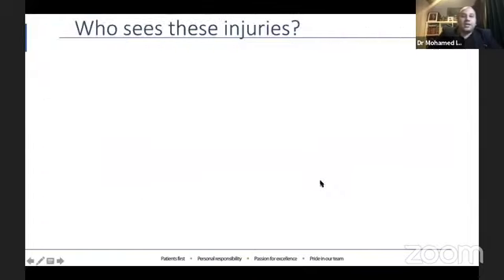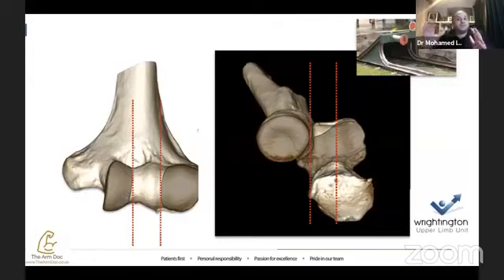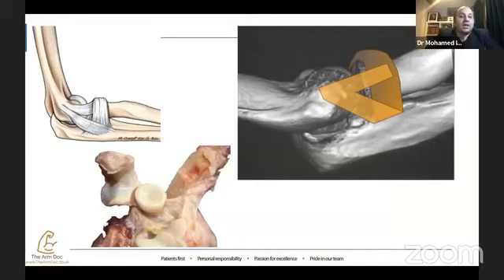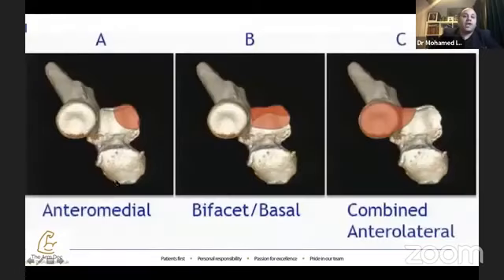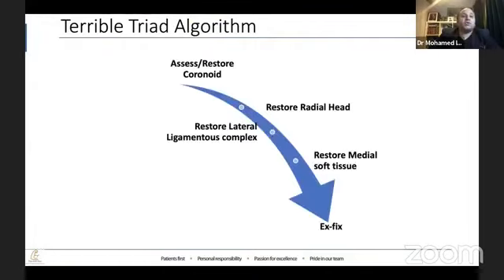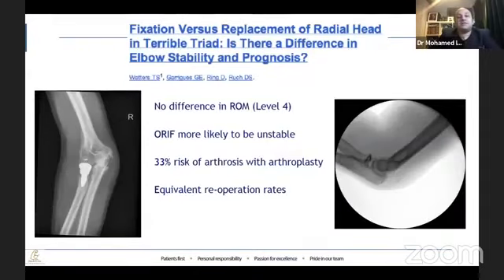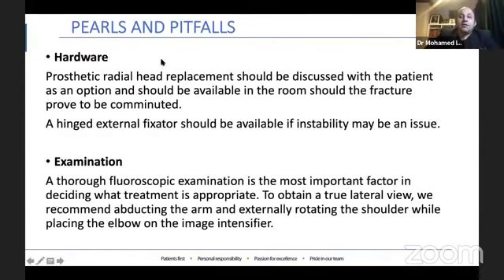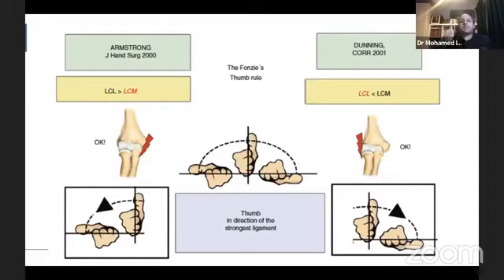Terrible Triad of the Elbow (Dr Mohamed A Imam)